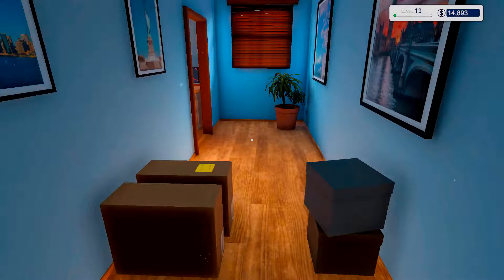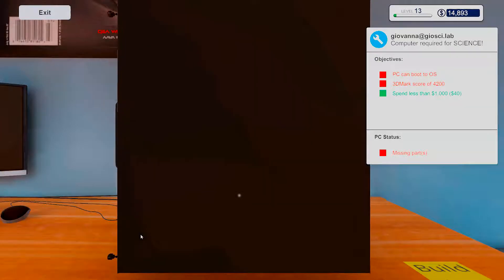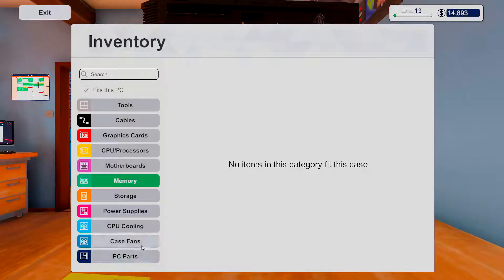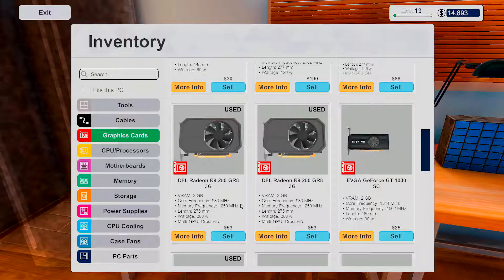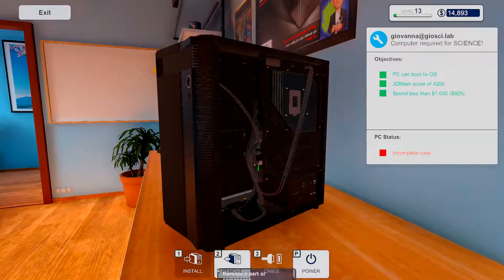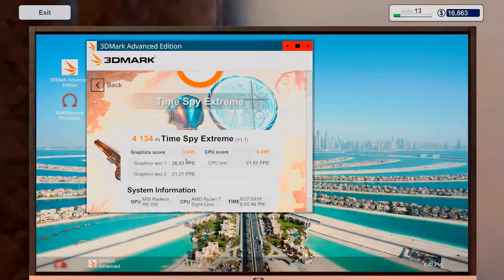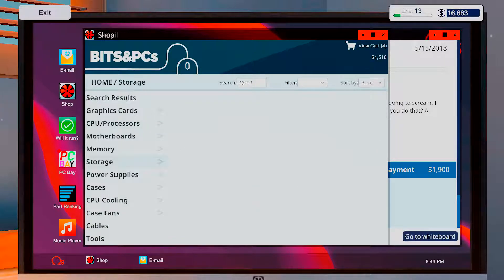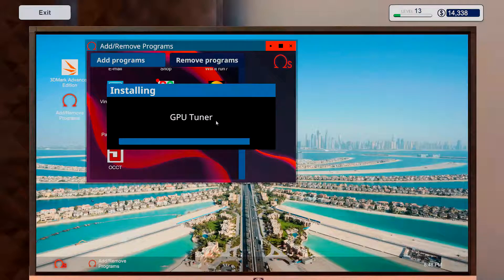Let's Play PC Building Simulator EP57 New toys